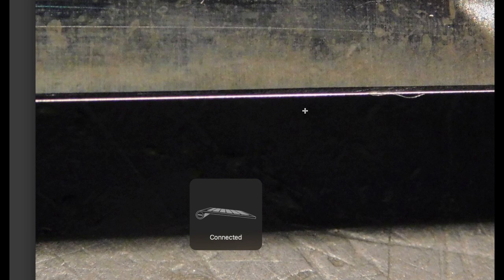Knife Burr Clarification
Knife Burr Upclose